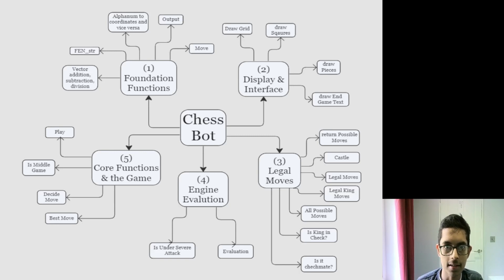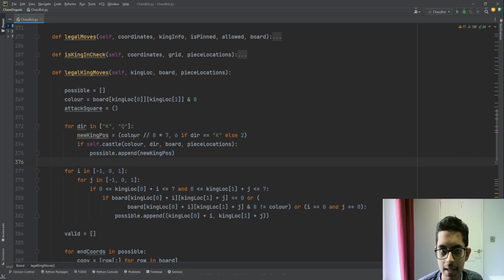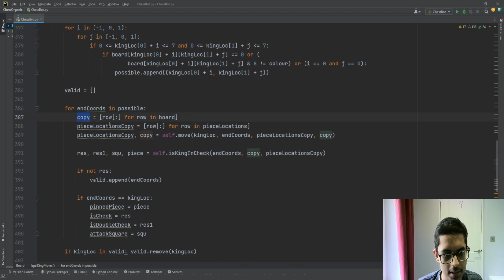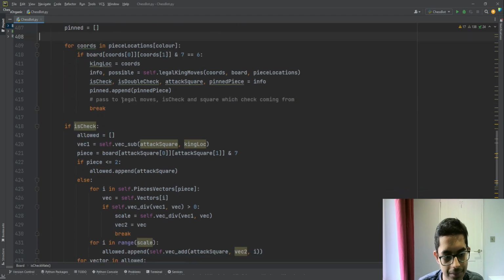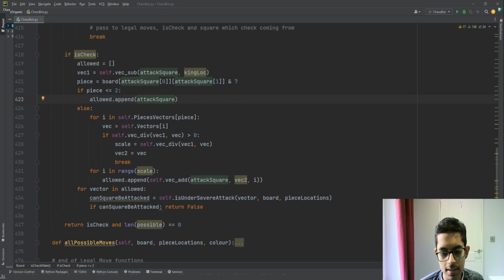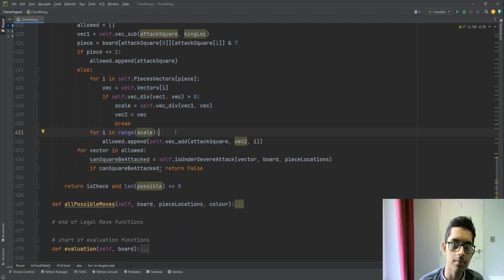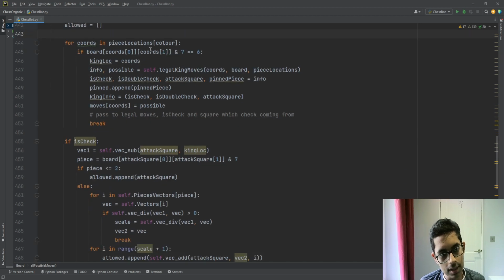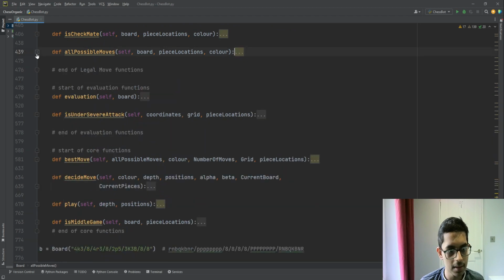Chess Bot - Part 6 of 12 - Is it Checkmate?